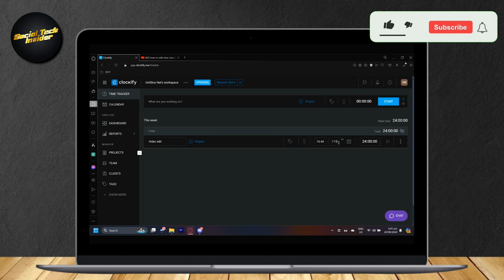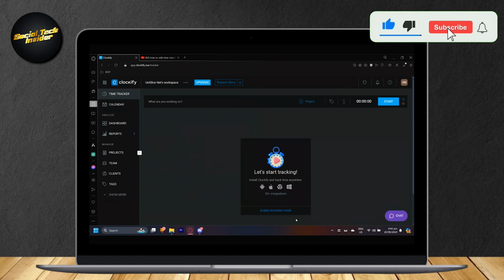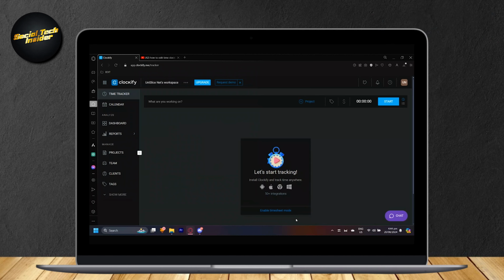How to Edit Time in Clockify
Welcome to Social Tech Insider! In this video, we'll show you how to edit time entries in Clockify, making it easy to adjust your logged hours for accuracy.

Whether you've made a mistake or need to adjust your work hours, this video is perfect for anyone looking to edit time entries in Clockify. We’ll cover everything you need to know to make edits quickly and efficiently.

Learn how to locate your time entries, edit start and end times, and adjust project details. We’ll also show you how to ensure your reports reflect the correct information.